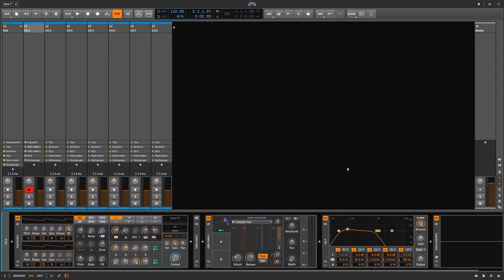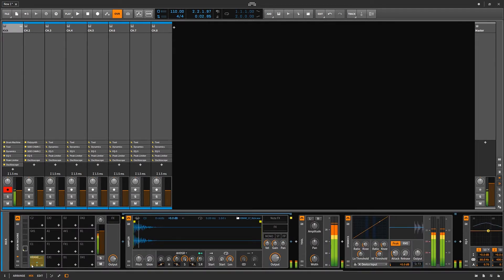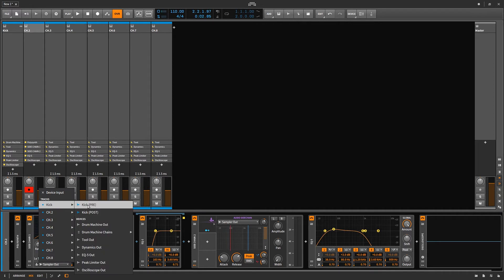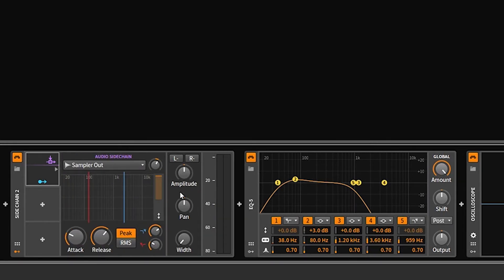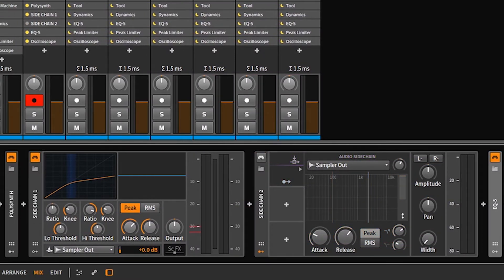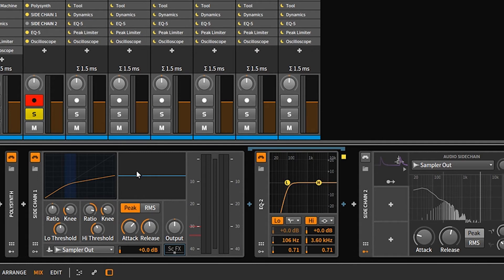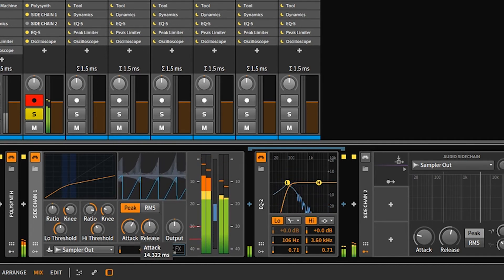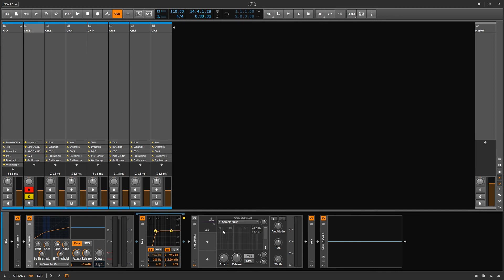Bitwig Studio 2 Quick Tips: The SideChain Options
Sidechain compression is a big subject one that can cause many a debate, so I don't claim to be an expert. New in Bitwig studio 2 even more options for side chaining a signal are available. I prefer the dynamics device but there are several other ways to sidechain a signal (gate device, transient device etc.) including the new modular sidechain audio device and in this video we explore that device